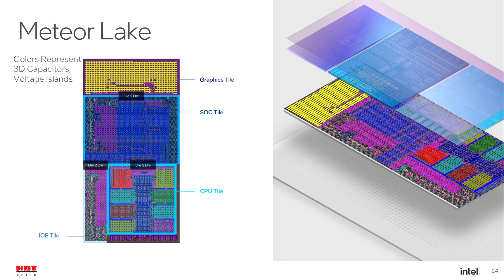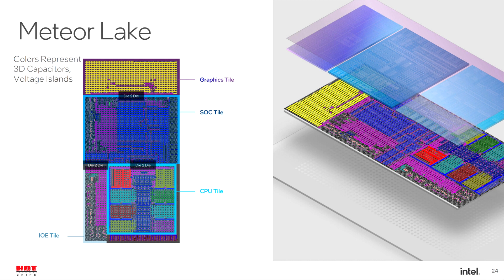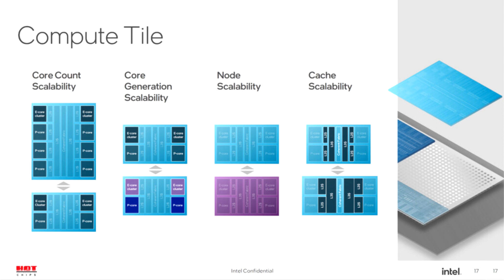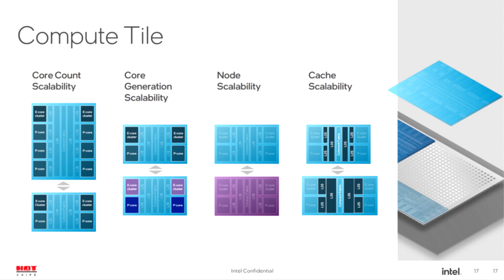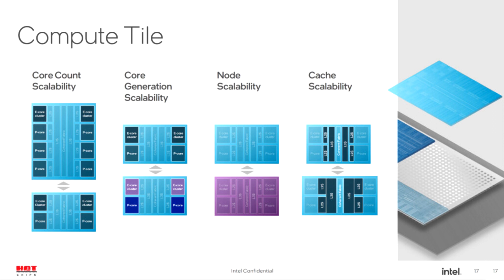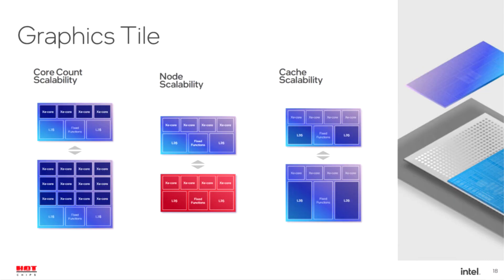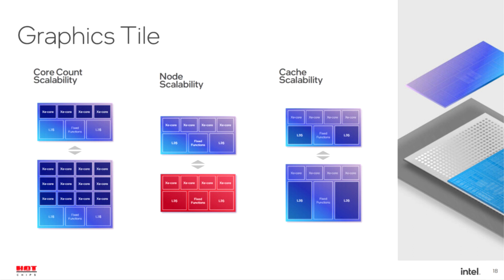Intel Meteor Lake processors will get a 50 percent increase in efficiency